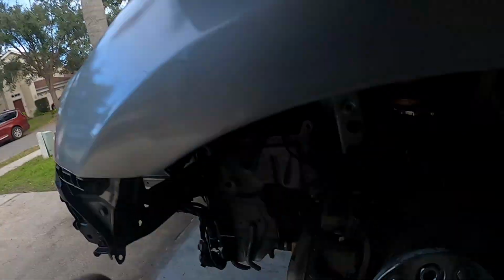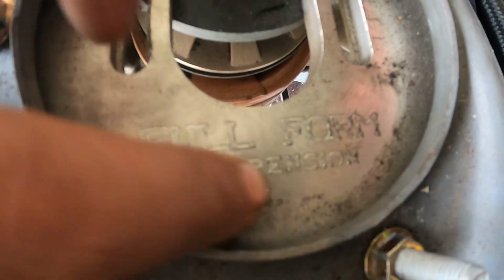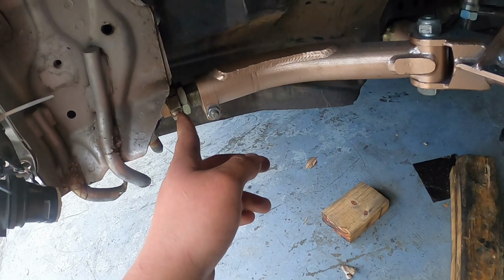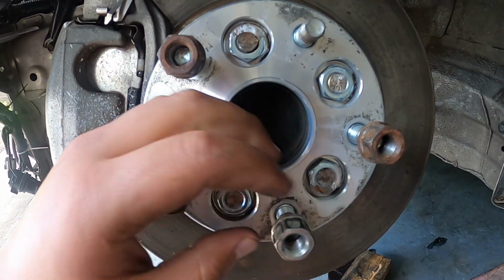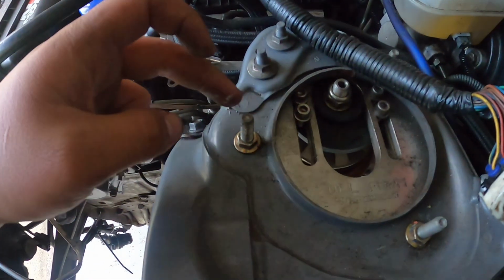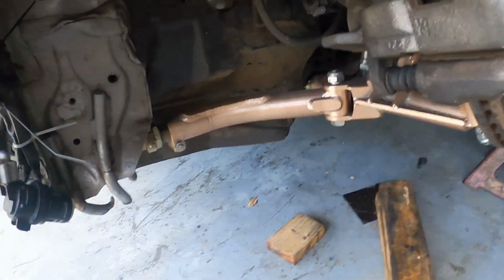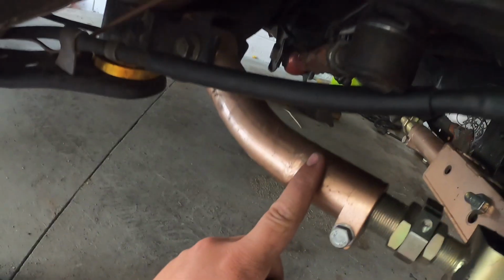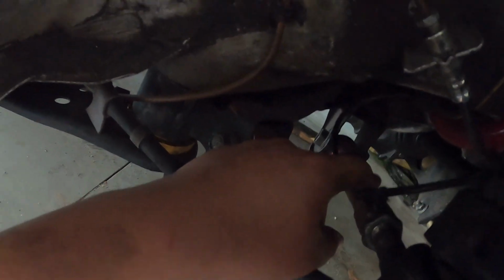How to get Camber / On a Frs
(bought them from a homie not sure if you can get the separately)